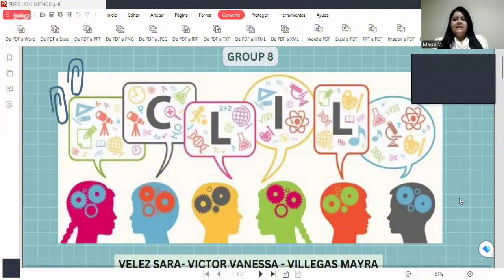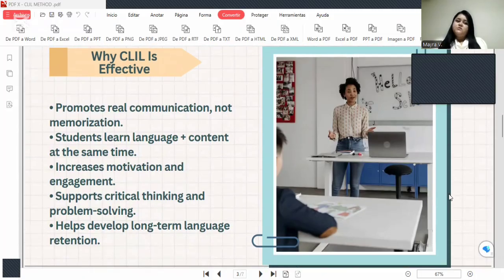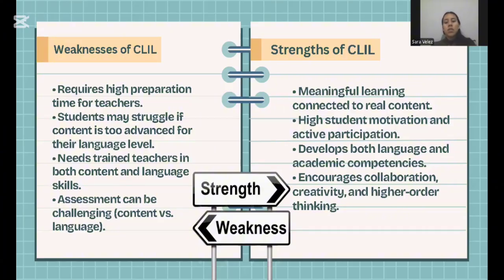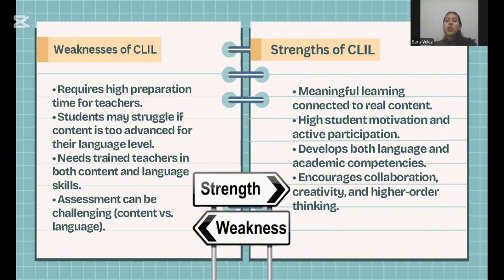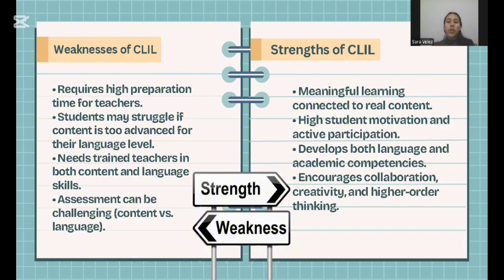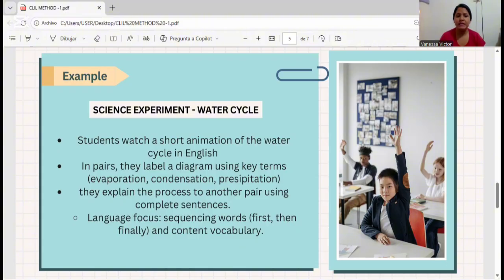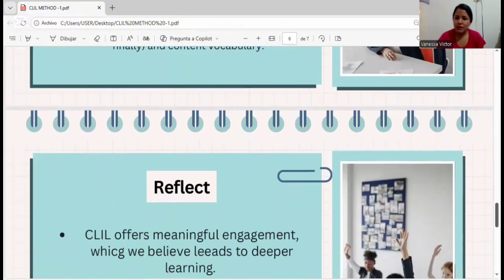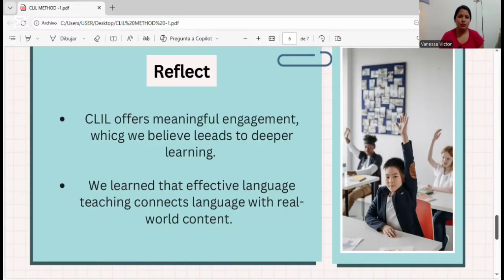CLIL METHOD (Group 8)